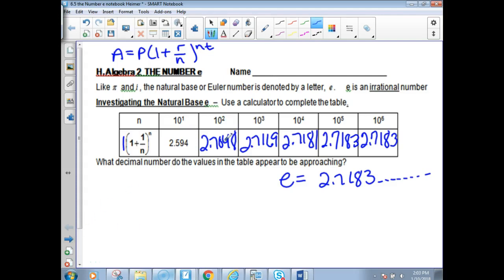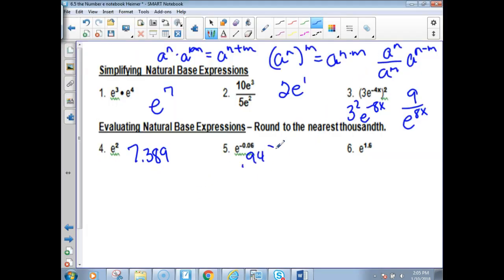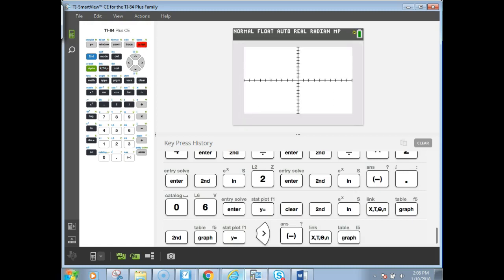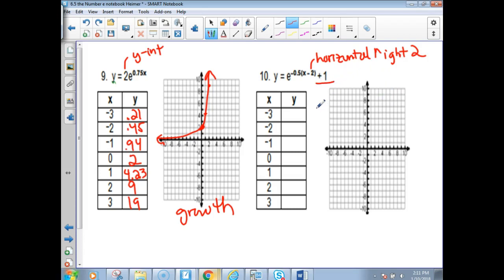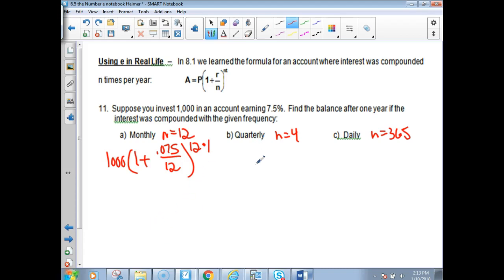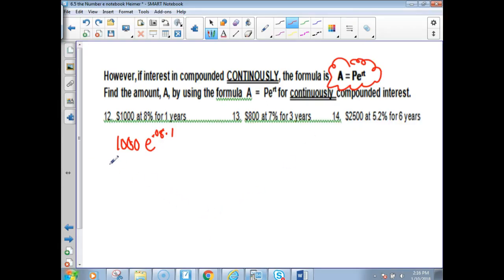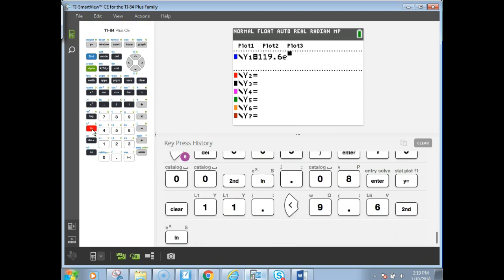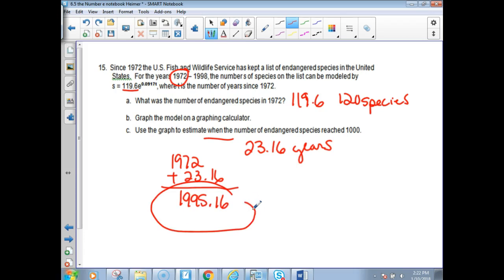H Alg 2 The number e WS 6.5